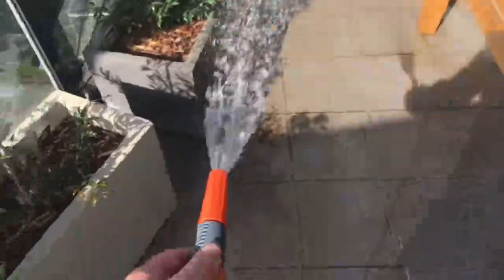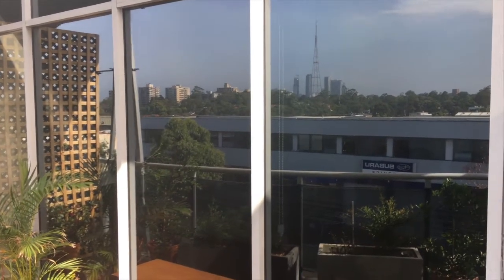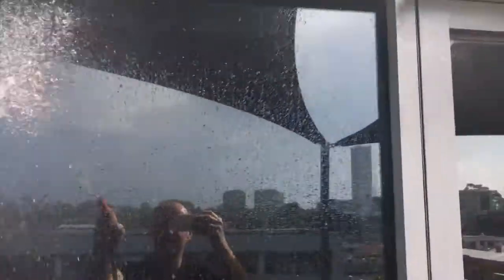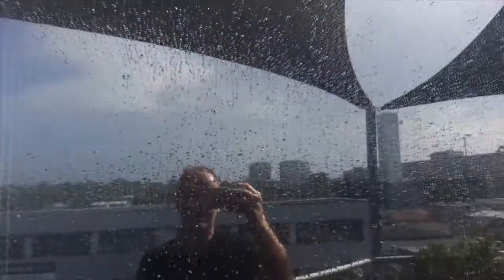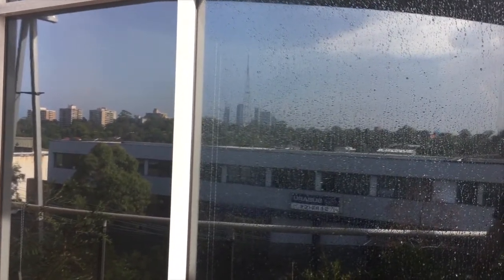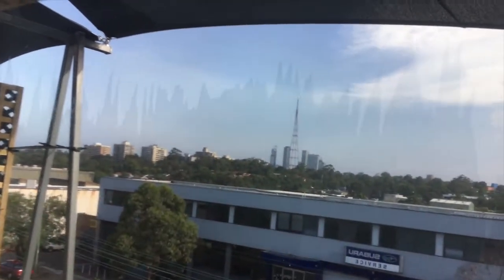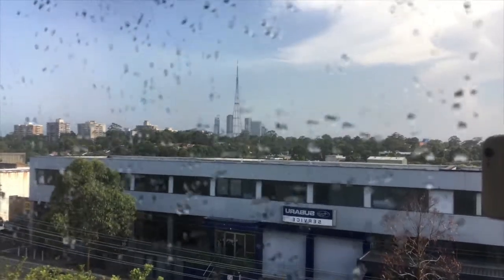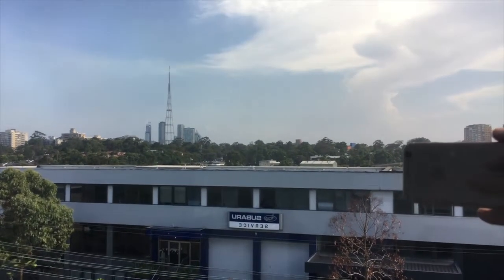EKosher Environmental Coating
This is cutting edge glass technology.

Two of purest elements known to man come together to form this magical result.

How is it that glass and so many other surfaces can:

Self Clean
Purify the Air
Spider Webs do not stick to it.

Environmental coating creating an effect that will save this environment and this planet it we allow it to do so.

Get Ekosher for your own glass and enjoy the views that you have paid for.